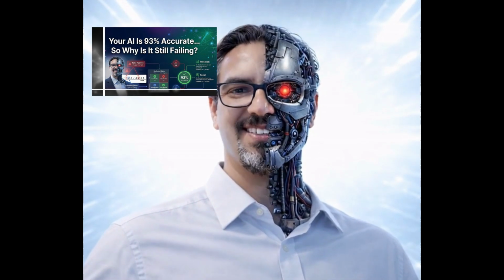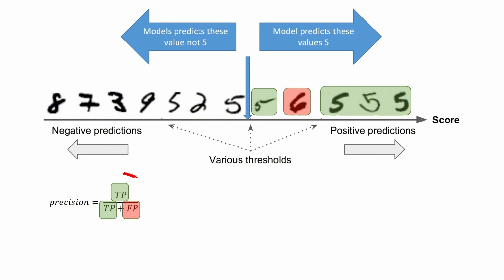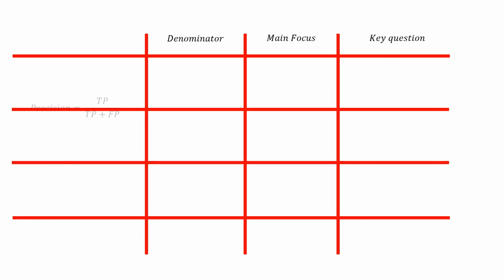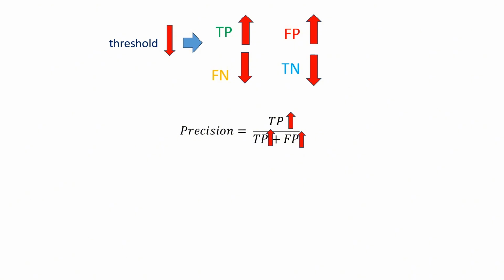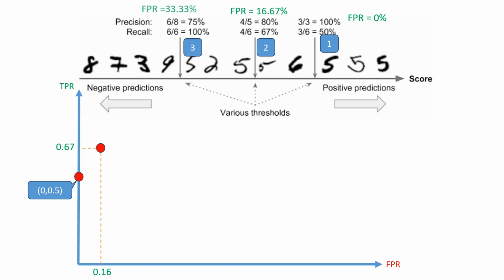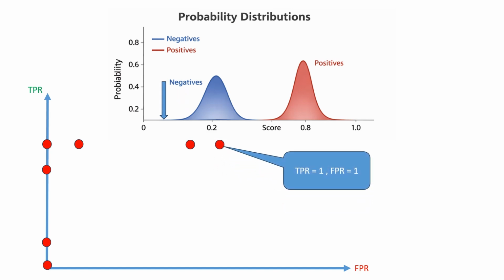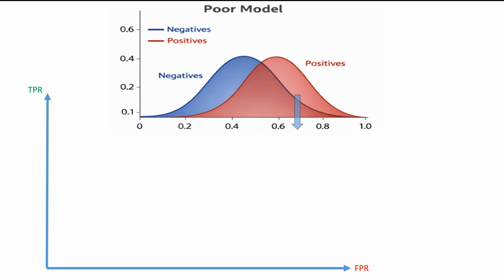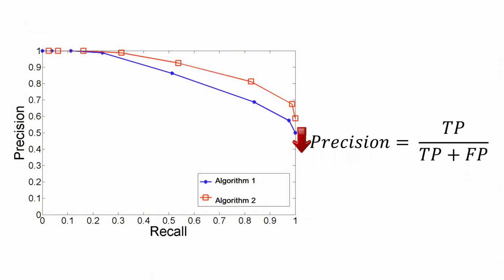ROC vs PR Curve Explained | What Most People Get Wrong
If you’ve ever struggled to decide between ROC Curve and Precision–Recall Curve, this video will clarify everything.

In this tutorial, we break down Precision, Recall, FPR, and ROC from scratch using clear intuition and simple math. You’ll see how changing the threshold affects model performance, how to construct the ROC curve step by step, and why ROC can sometimes be misleading — especially in imbalanced datasets.

We also explain when PR Curve gives you a more realistic evaluation of your classifier.

By the end of this video, you’ll clearly understand how to evaluate classification models the right way.

00:00 – Introduction & why evaluation metrics matter
00:41 – A brief review and the meaning of FPR
02:51 – Comparison of Precision, Recall, and FPR
03:42 – How Precision, Recall, and FPR change as the threshold decreases
05:30 – How can we plot the ROC curve?
06:08 – How to interpret our model using the ROC curve
08:56 – The weakness of ROC and introduction to the PR curve